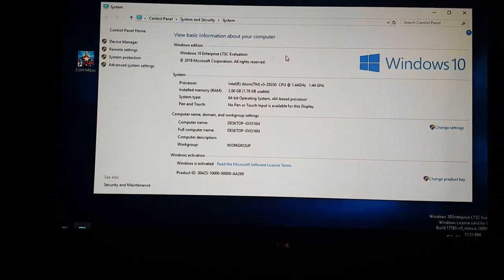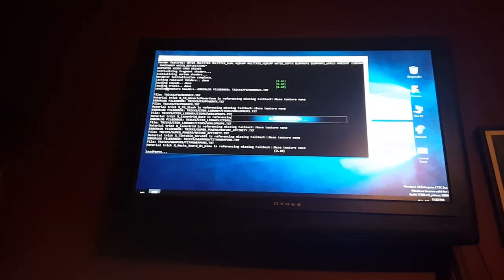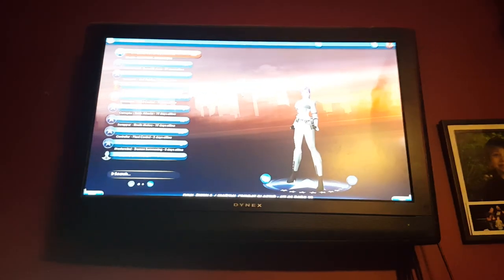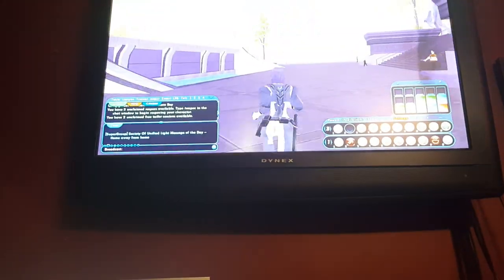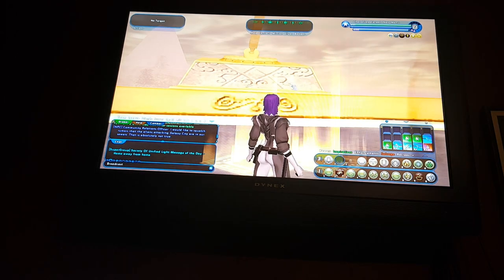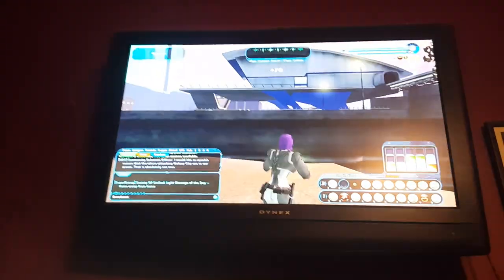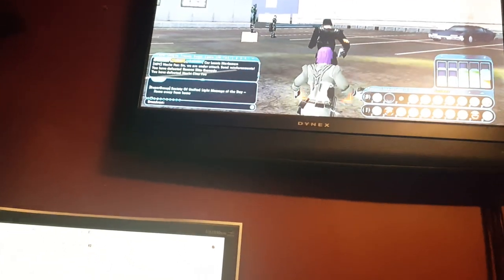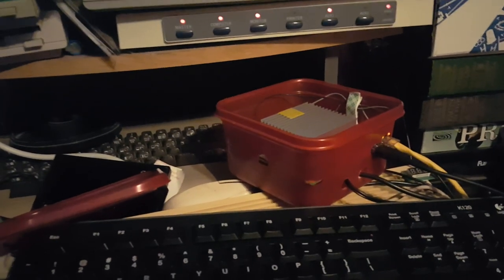Playing City of Heroes on the Atomic Pi!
Hello again, Amigo Aaron with another Atomic Pi video..this time a quickie!  Do you like City of Heroes?  Do you like the Atomic Pi?!?  Well heck, you might as well do BOTH!  Watch me fire up some COH from Windows 10 on the Atomic Pi.  How well does it run?  What are some of the pitfalls?  FIND OUT!